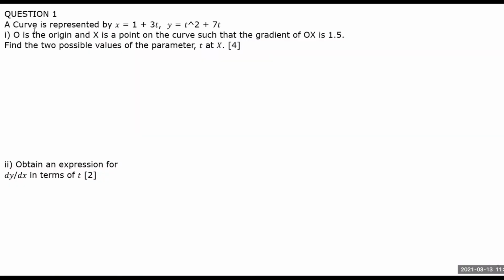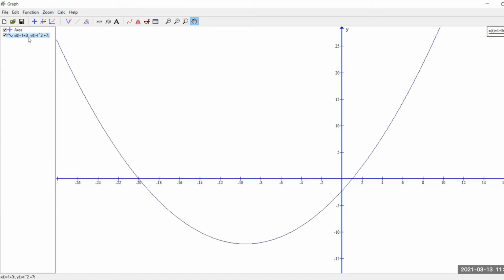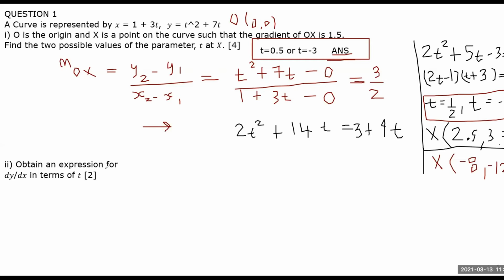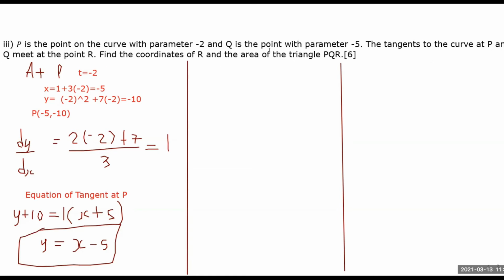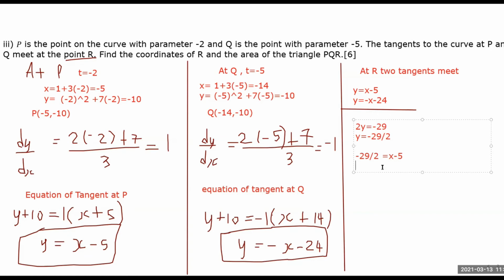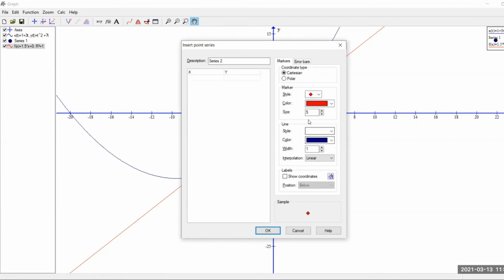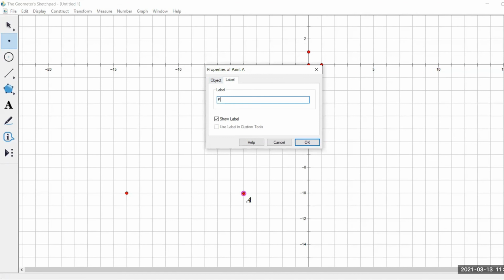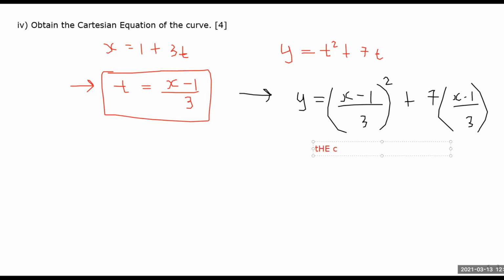CONVERTING PARAMETRIC EQUATIONS TO CARTESIAN EQUATIONS| (MEDIUM DIFFICULTY)| PART 1